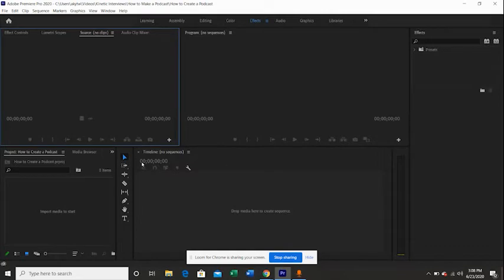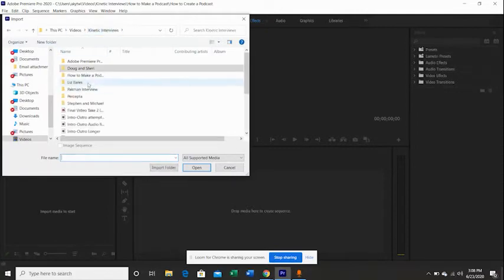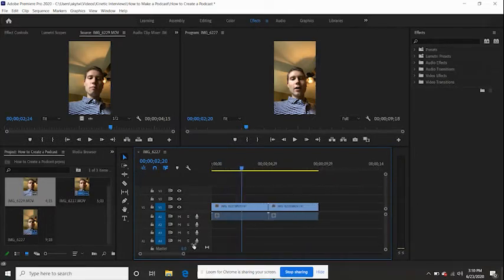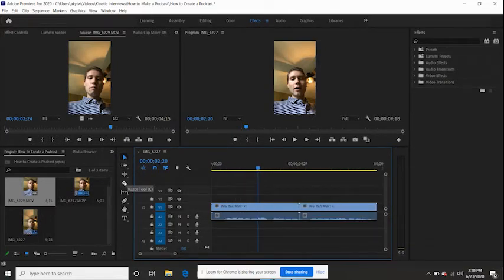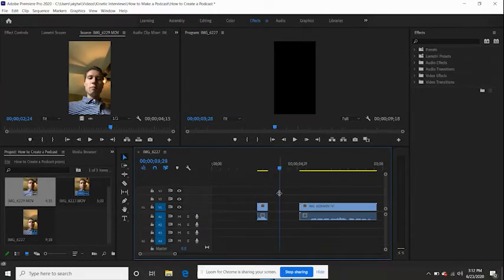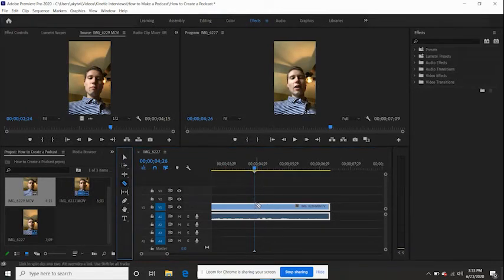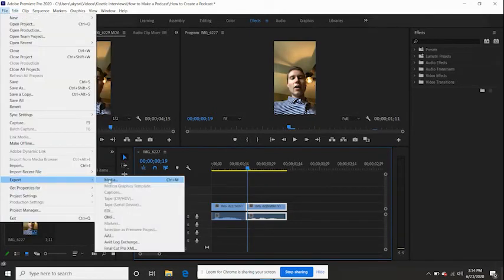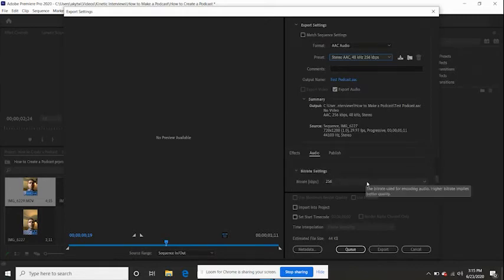How to start your own Podcast!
Aidan and Desmond Young illustrate how to start your own podcast!

Topics Covered:
Creating a project in Adobe Premiere Pro
Editing audio and video in Premiere Pro
Exporting audio files